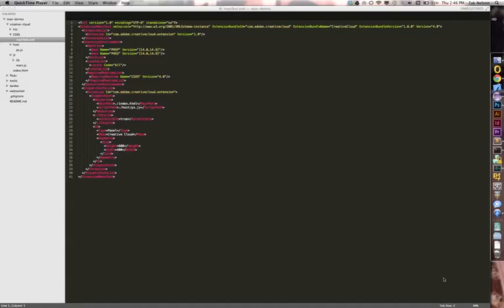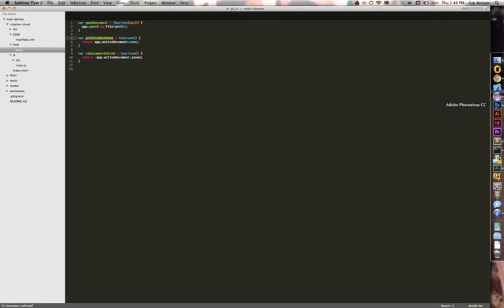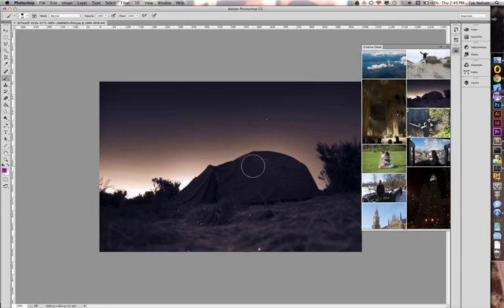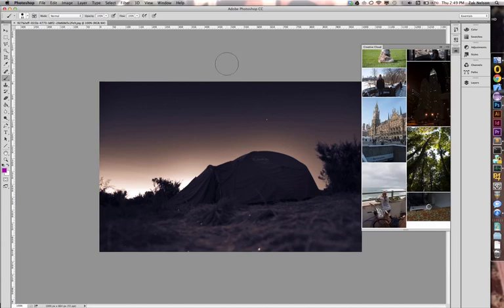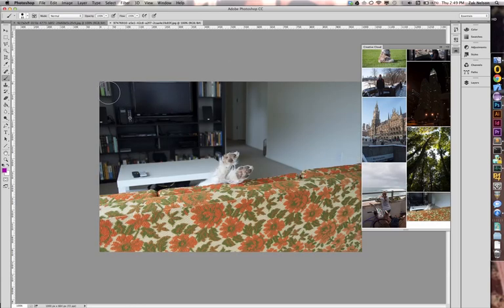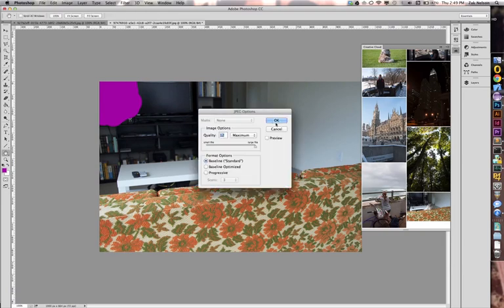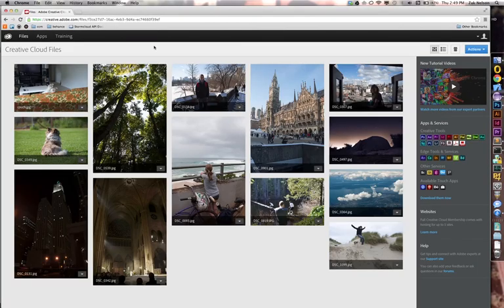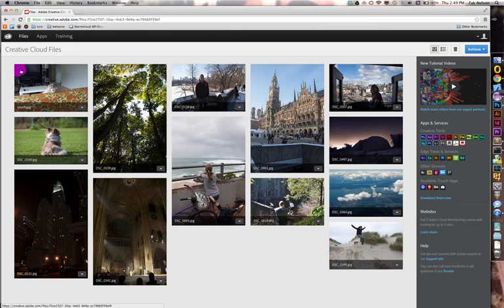HTML5 extensions and Creative Cloud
Zak Nelson shows an example of using HTML5 Extensions to connect to Creative Cloud